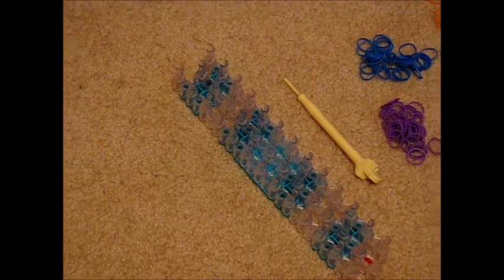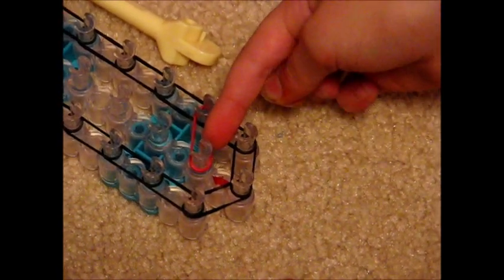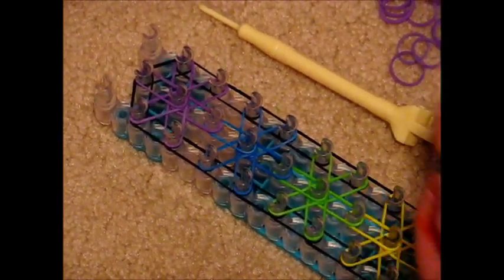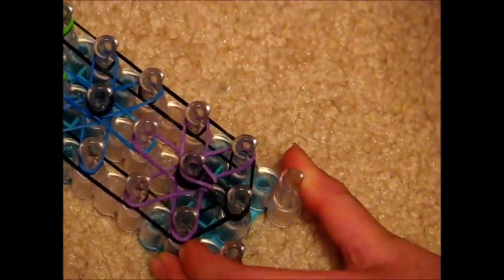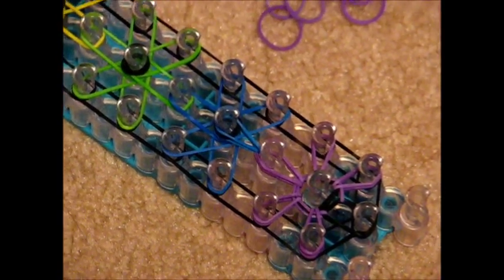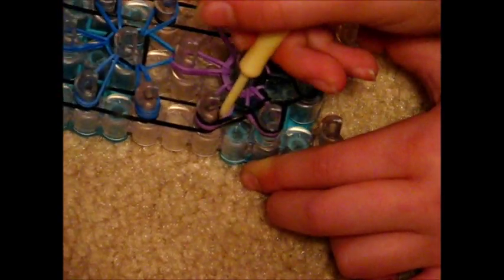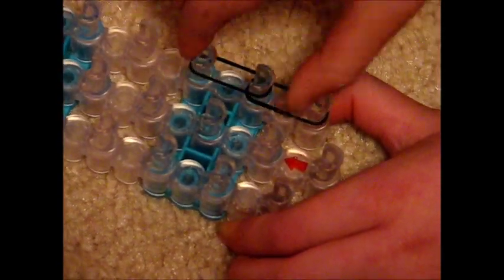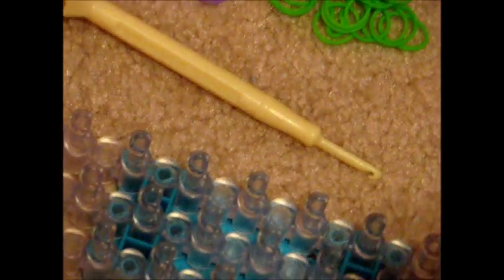How to Make a Starburst Rainbow Loom Bracelet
This is how to make a rainbow loom starburst bracelet. Its very fun but a little complicated to make. Enjoy :D